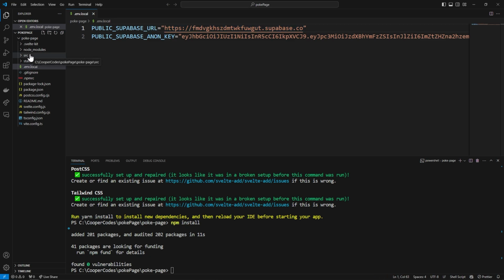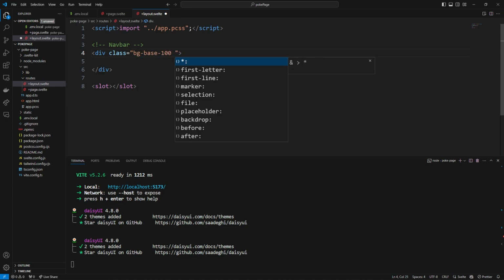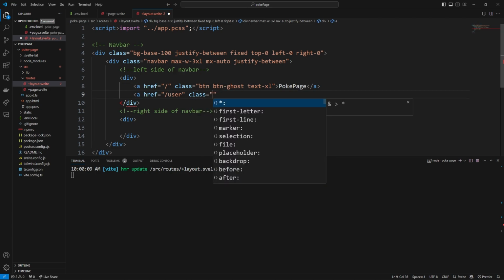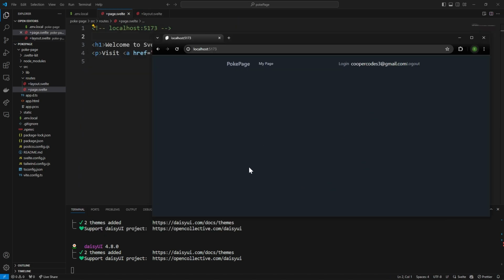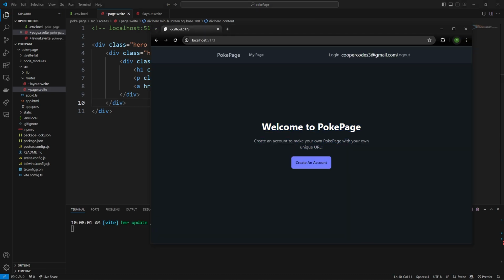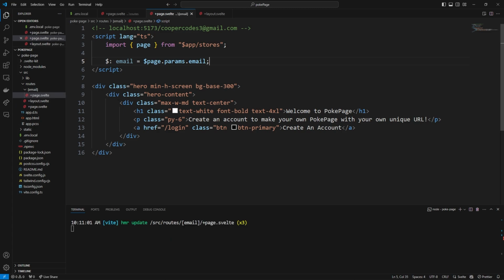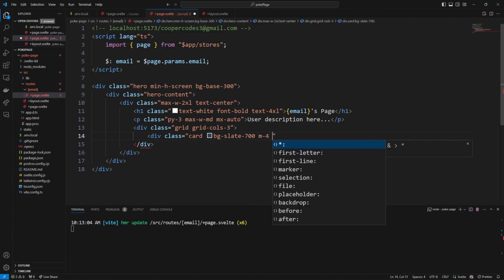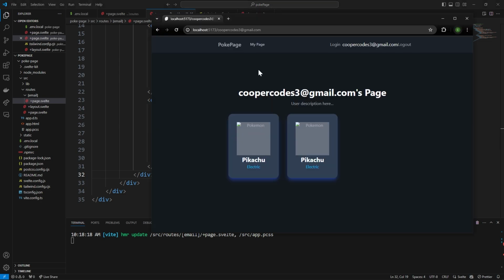SvelteKit & Supabase Project Build #2 - User Interface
In this SvelteKit & Supabase tutorial series, you'll make a Pokemon team-selection app from scratch, including authentication.